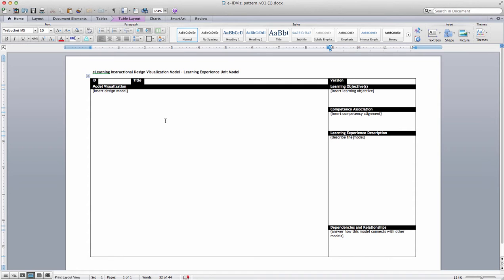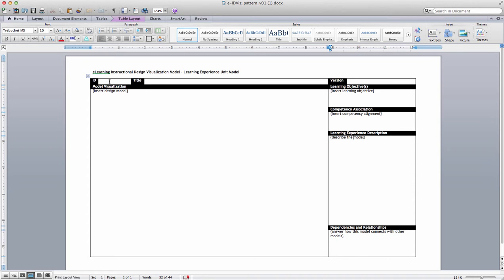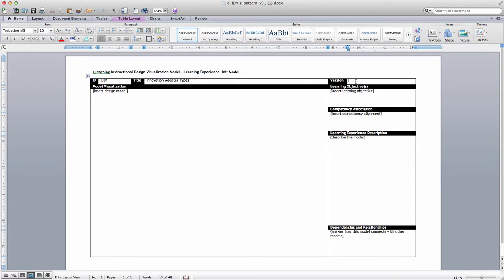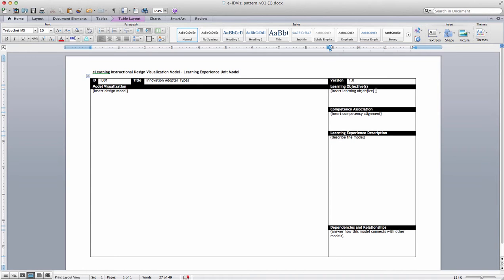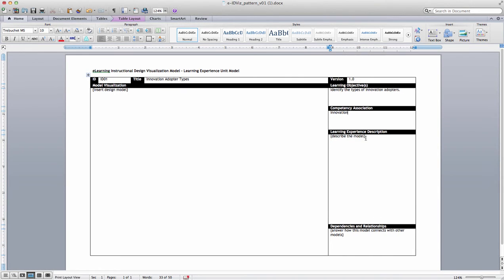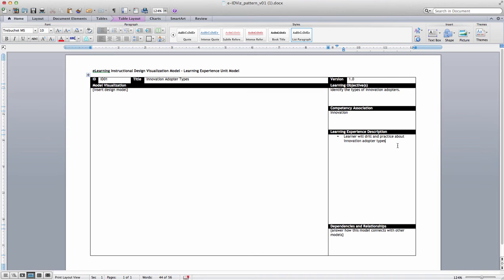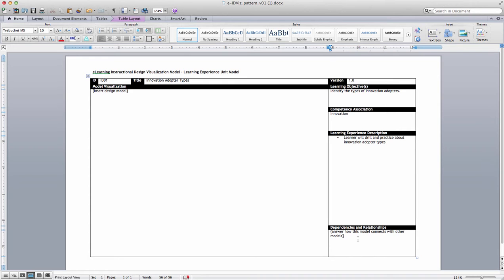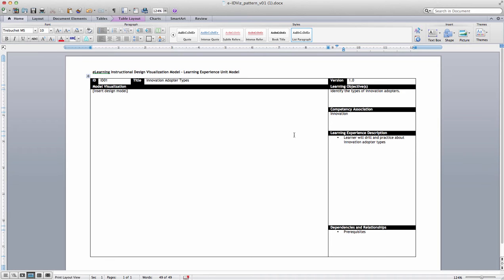Creating Learning Experience Unit Models